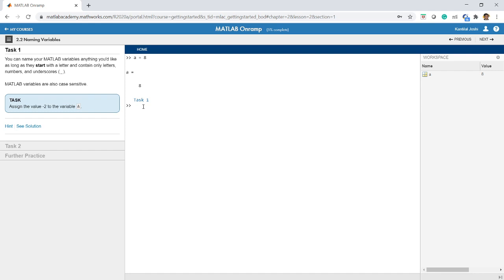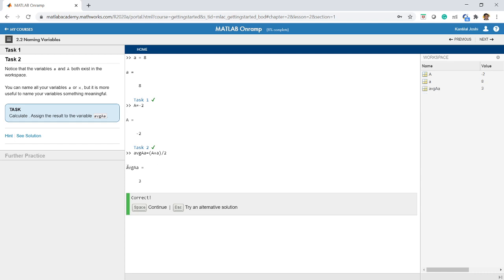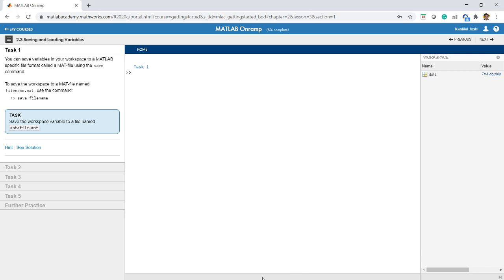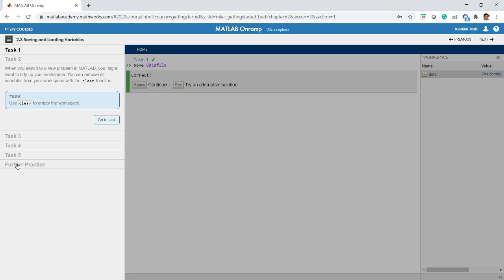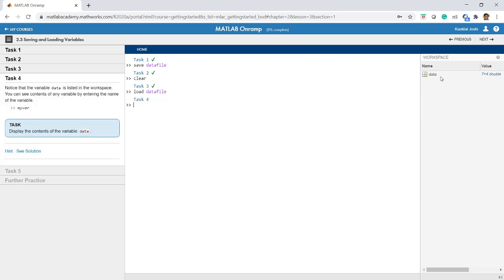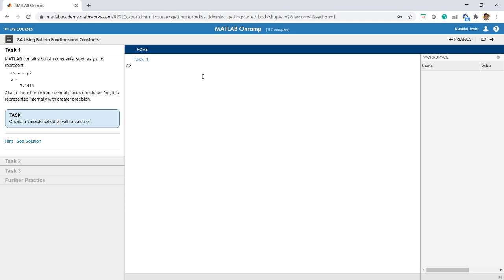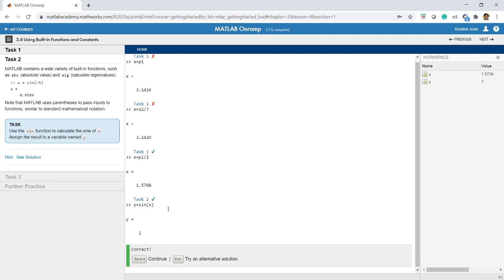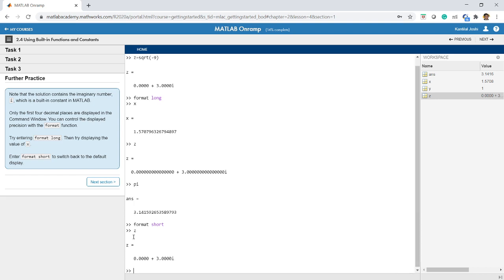Matlab Basics-2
This video covers variable naming, use of clear and clc commands, and saving the workspace.